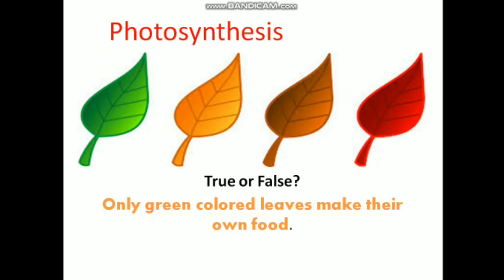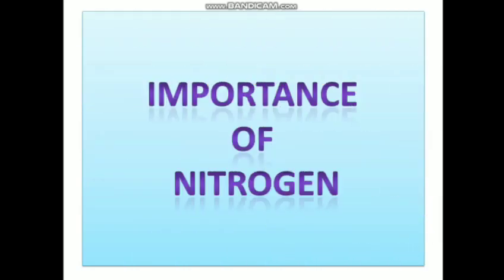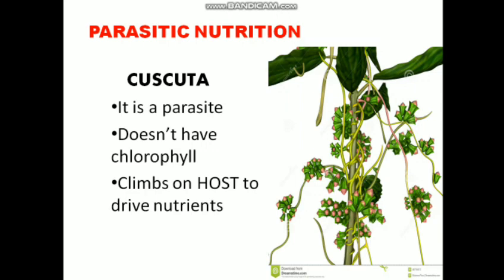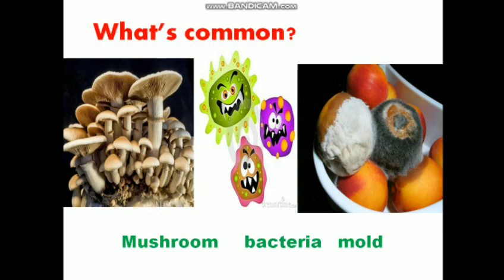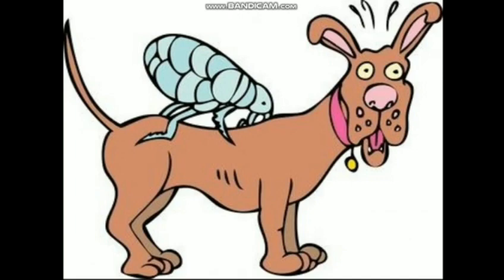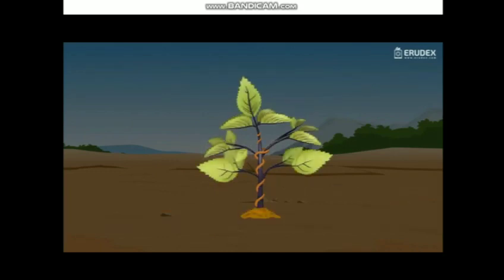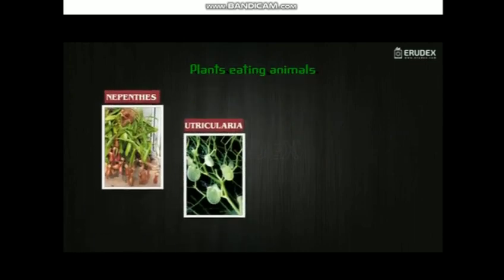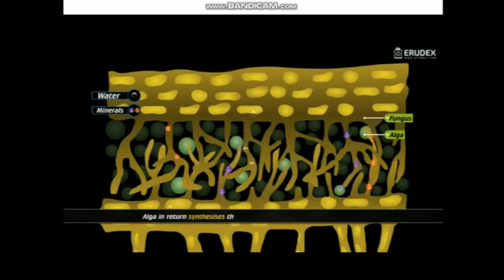GRADE 7|PART-2 Nutrition in Plants| SCIENCE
continued Part of Nutrition on Plants for GRADE 7 students.